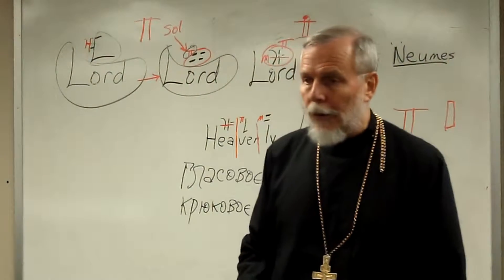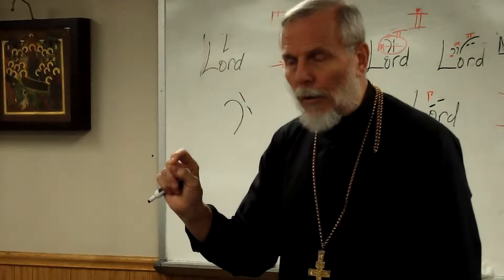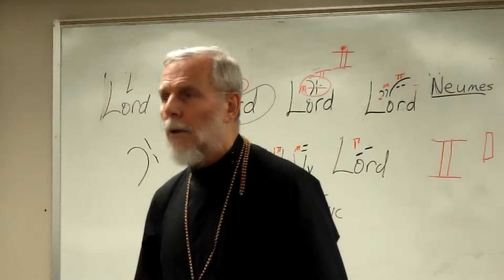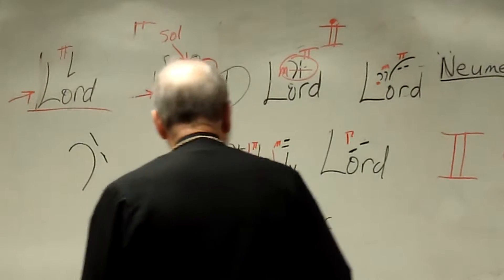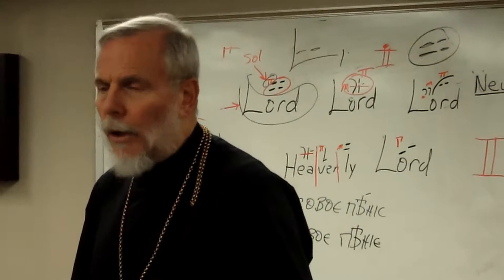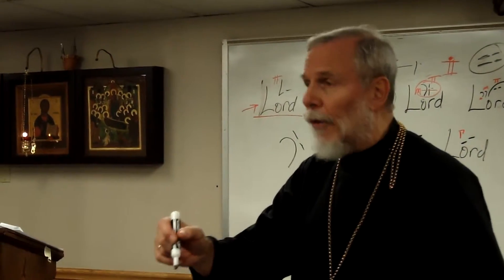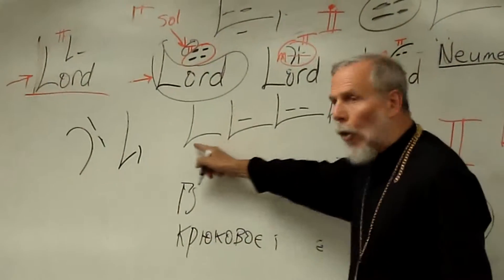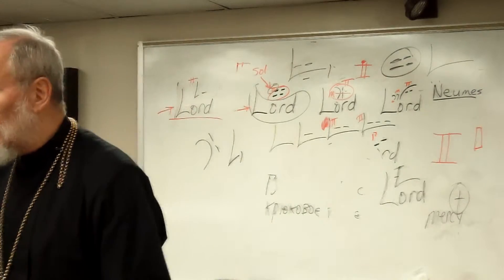Znamenny Chant by Fr. Simon Pimen Pt.2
Lesson teaching Znamenny Chant. Learning the signs, notes and Tones Pt.2